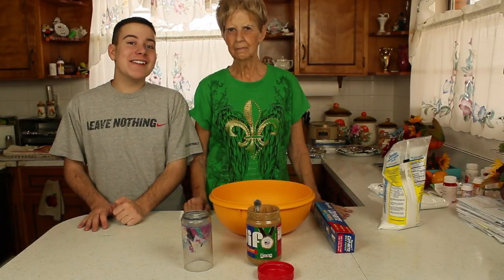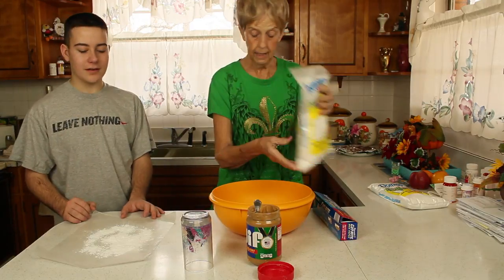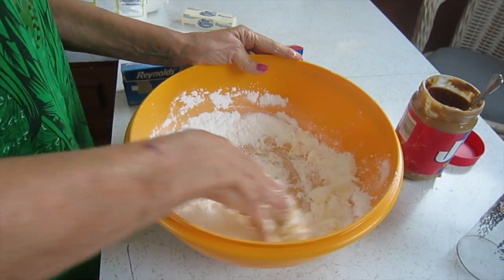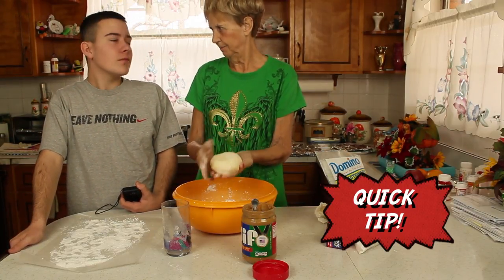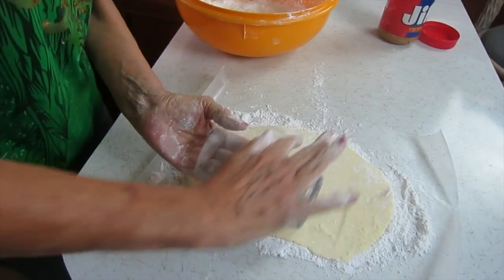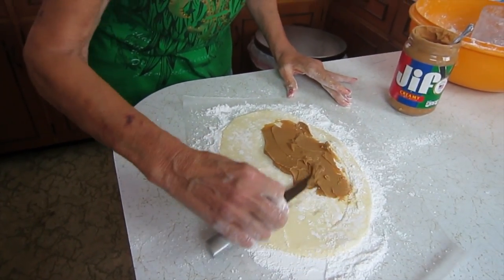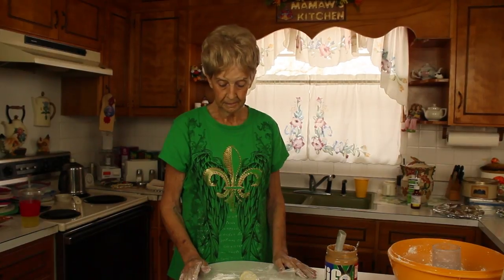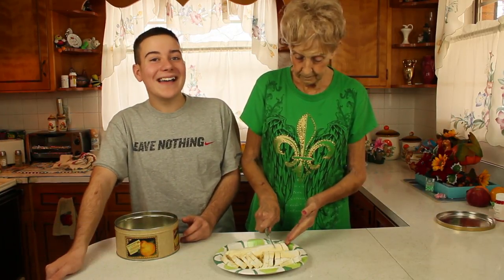COOKING WITH MAMMAW- Peanut Butter Roll